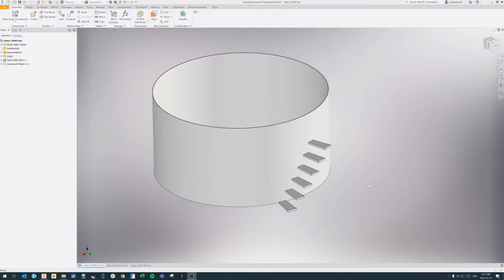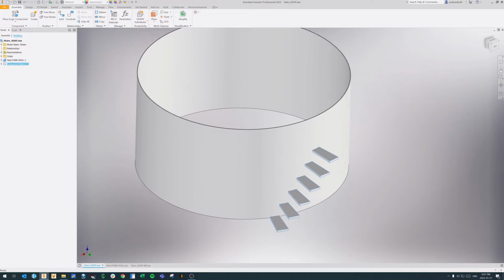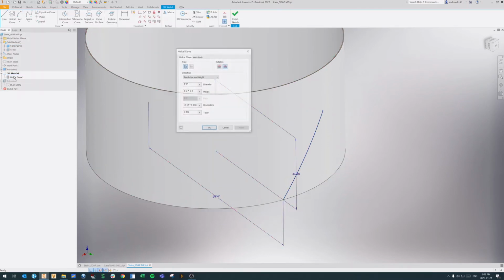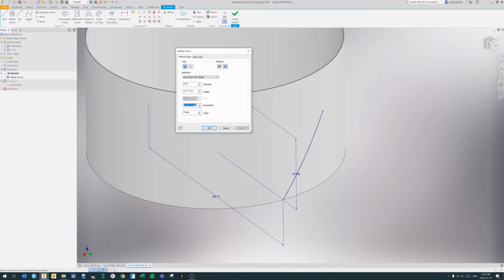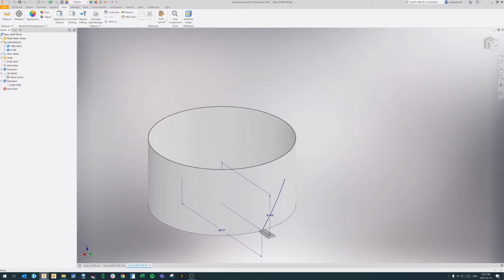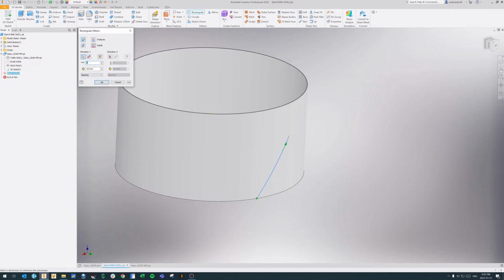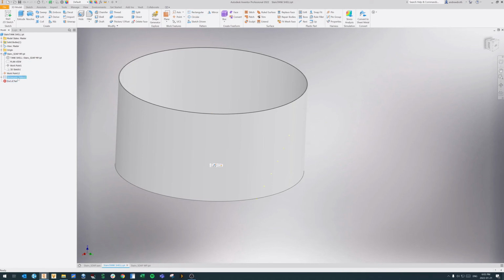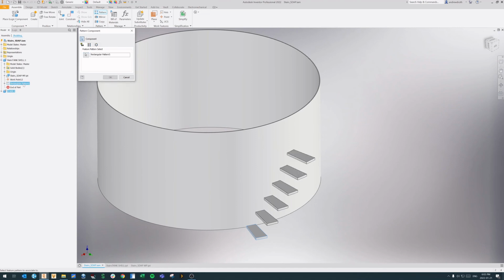Spiral Staircase in Inventor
Answering a question about patterning steps for a spiral staircase.